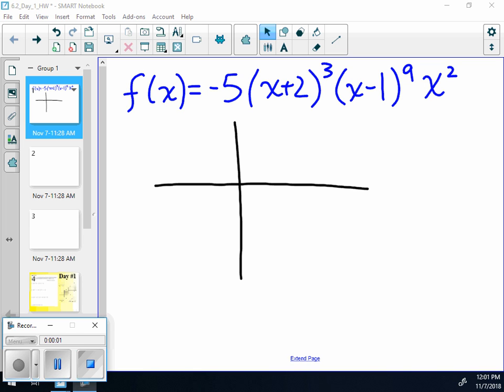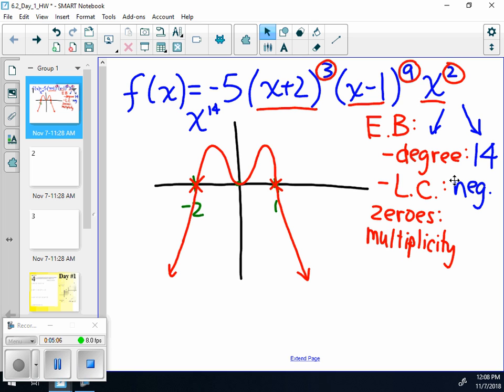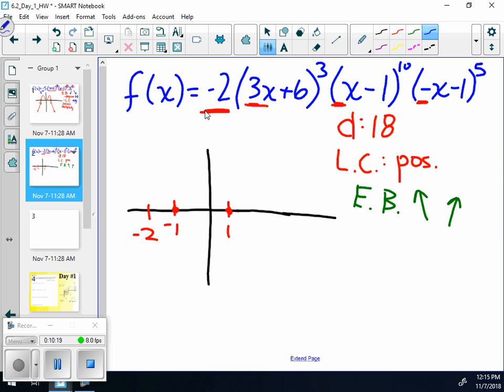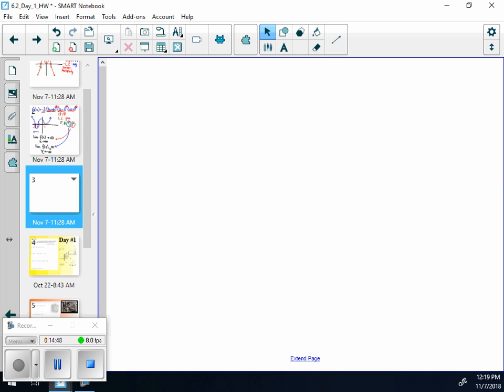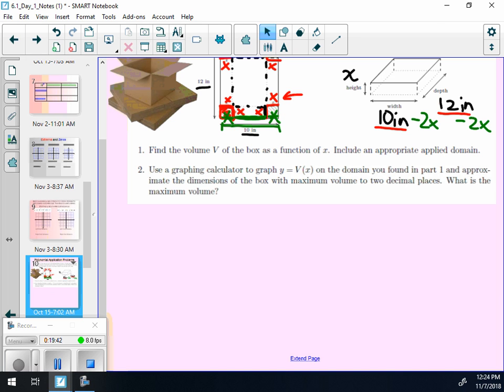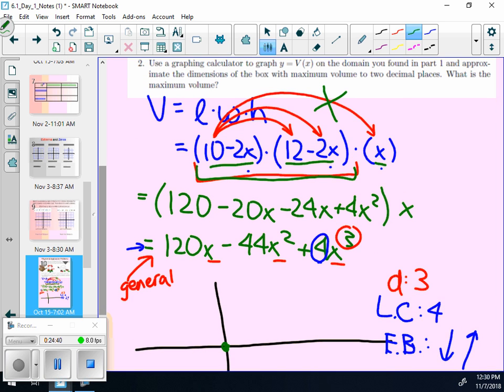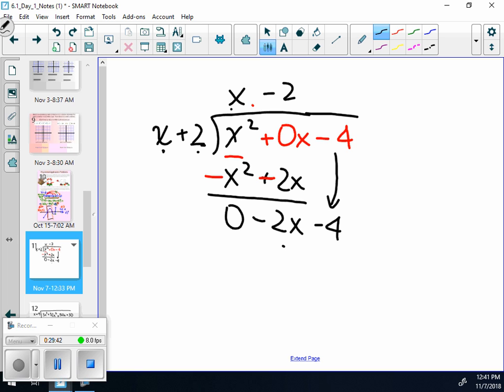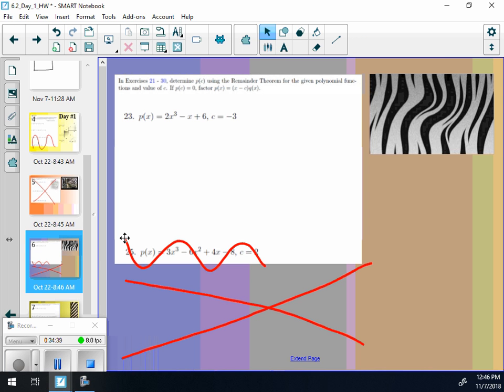November07 HPC Review Graphing Polynomials and Polynomial Long Division